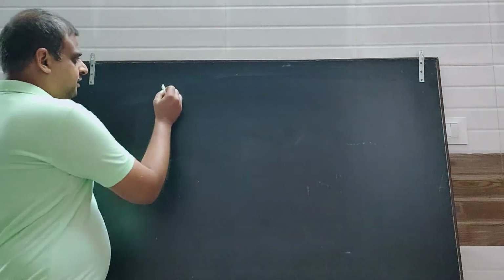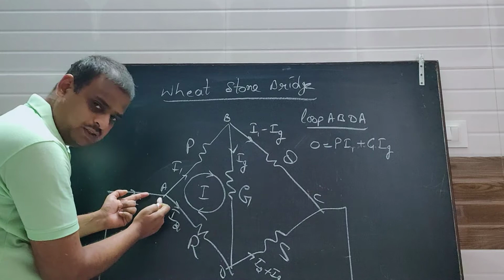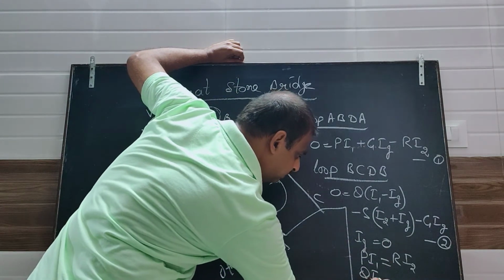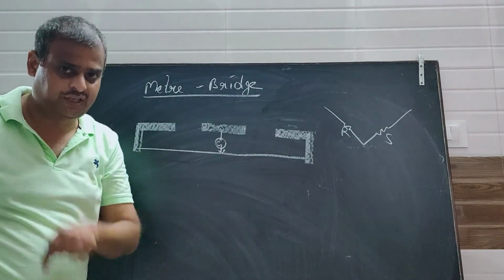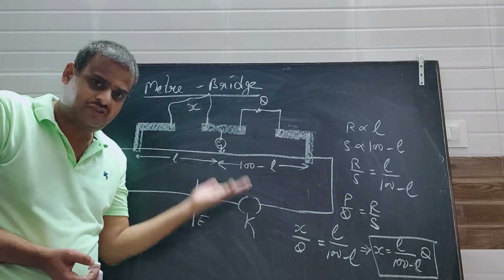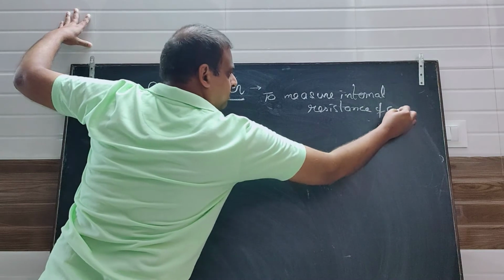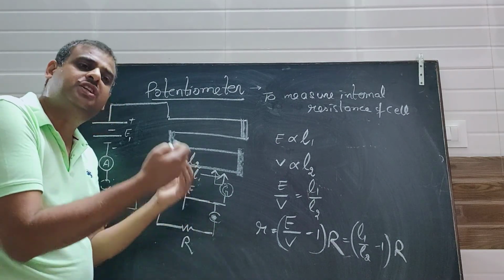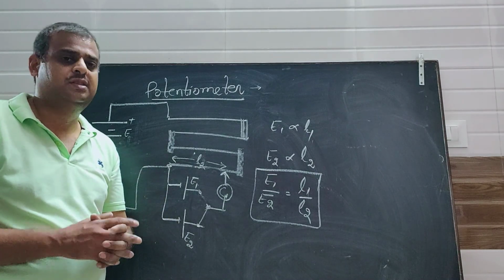Wheat stone bridge, meter bridge, potentiometer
Balanced wheat stone bridge, applications of meter bridge and potentiometer